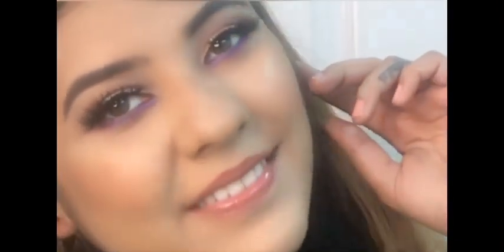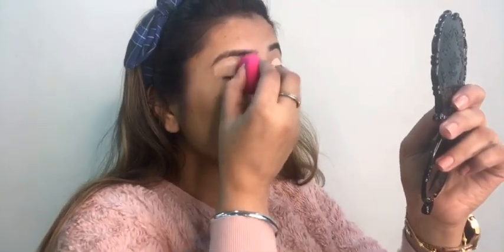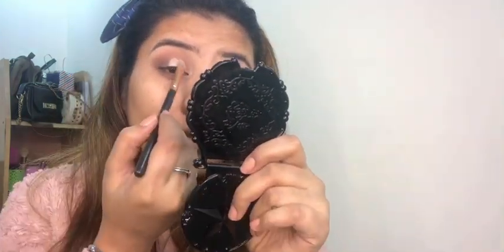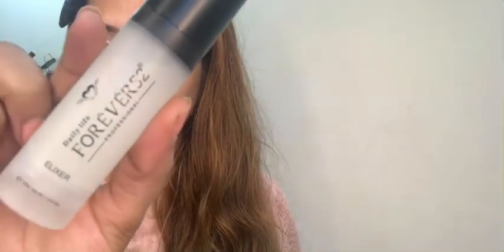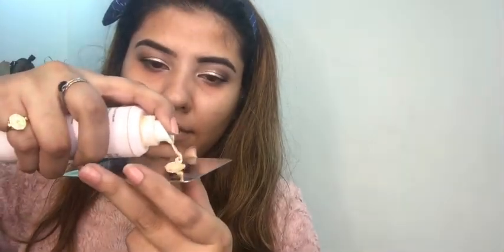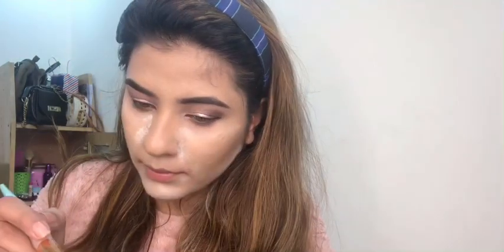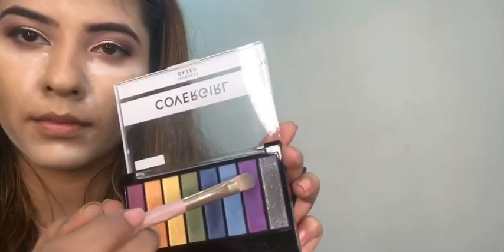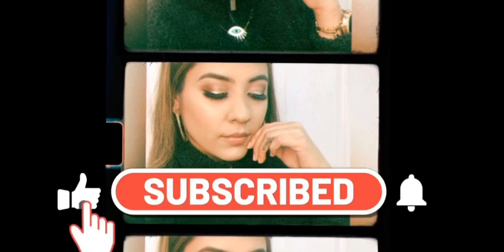GLAM MAKEUP LOOK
Hello guys !!

My name is Harleen Kaur, hope you are having great time, I know i am not posting regular but I’ll try my best.

Also let me know what next video i make.